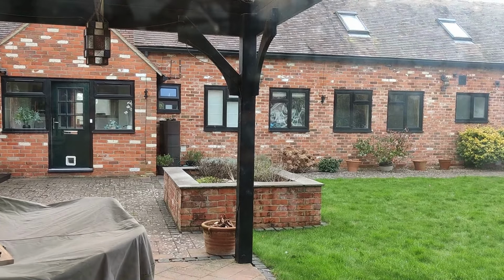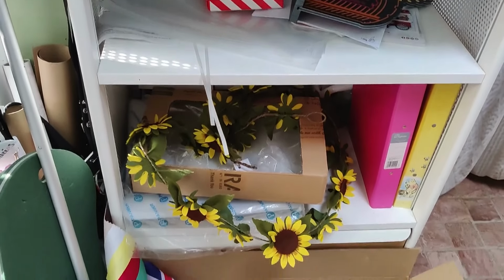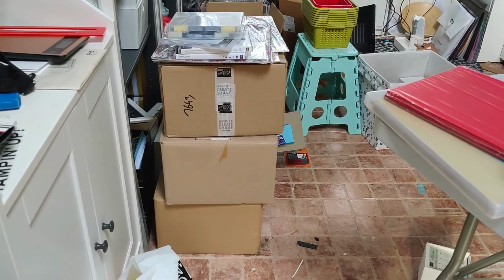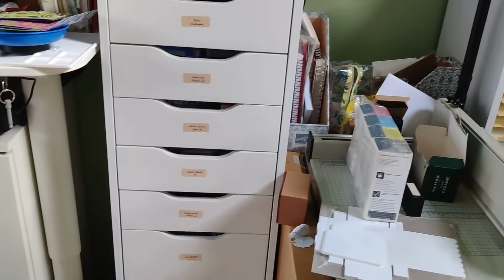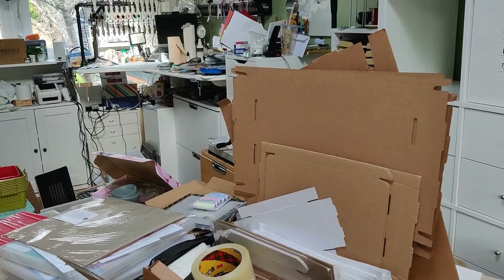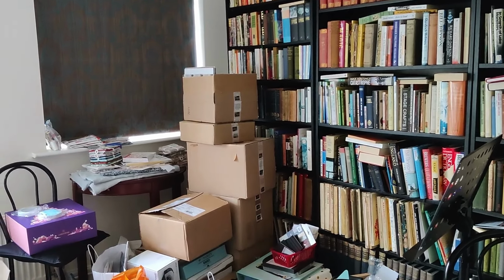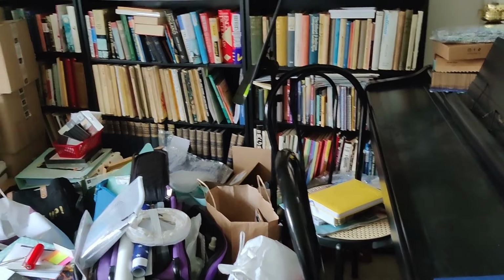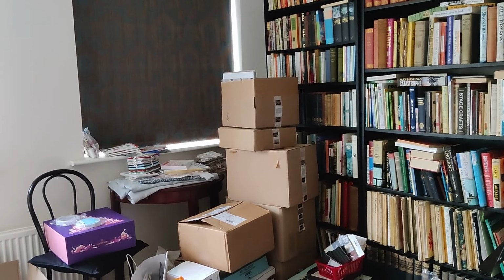Why I've Been Hiding This From Everyone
Why I've Been Hiding This From Everyone. Time for another Confession - I need your HELP!

Any retired product I am selling will be listed on eBay. The available items will change irregularly, and will only be listed for 1 week: